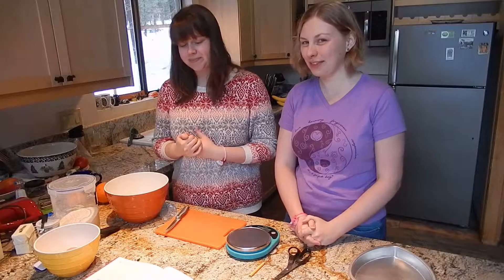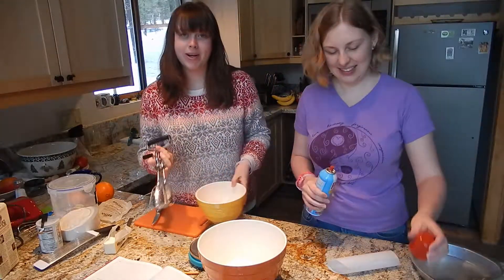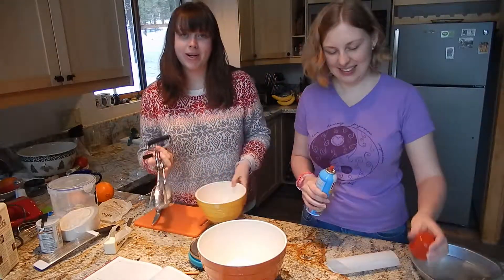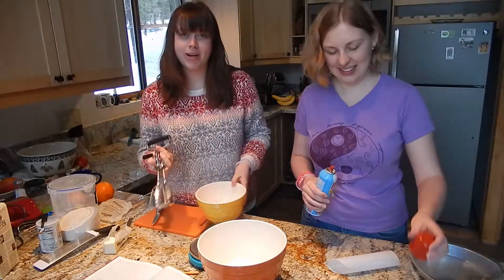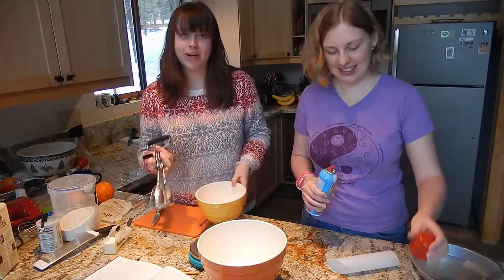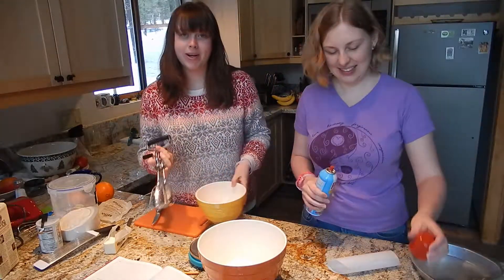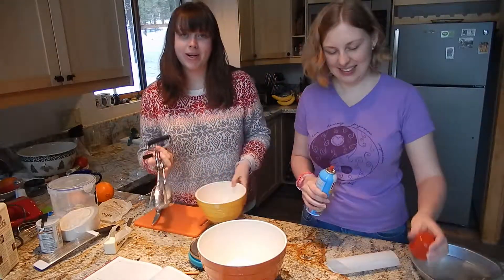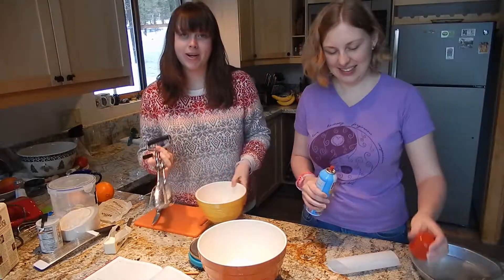S2 E9- Snow Bunny Realness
Season 2 Episode 9 of Dough with the Flow
Enjoy this special Dough with the Flow on the Go episode where we make a Double Orange Cake in a fancy kitchen in Tahoe! Oh, and happy Valentine's Day!